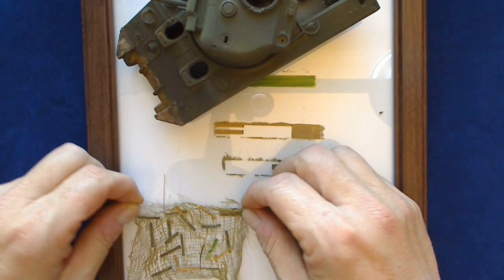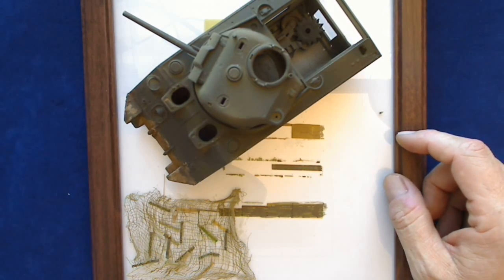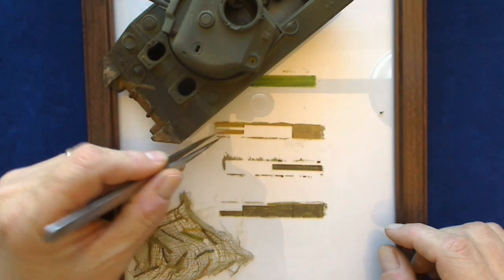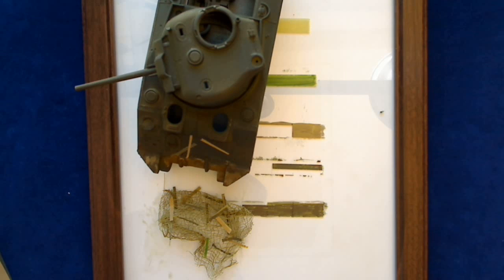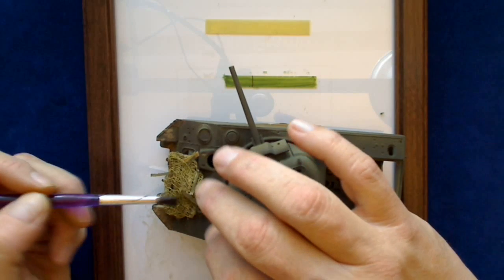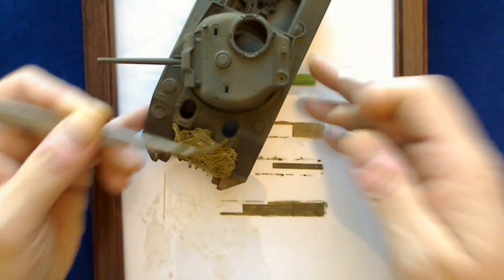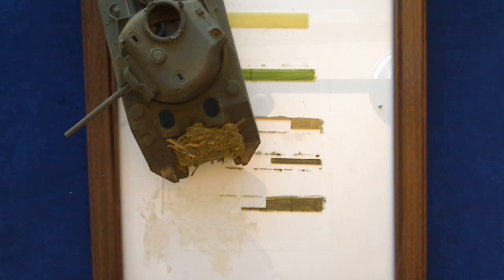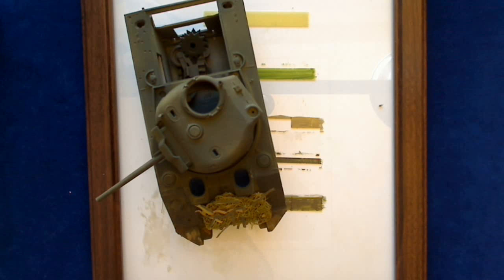How to Make Hessian Netting (part 2)